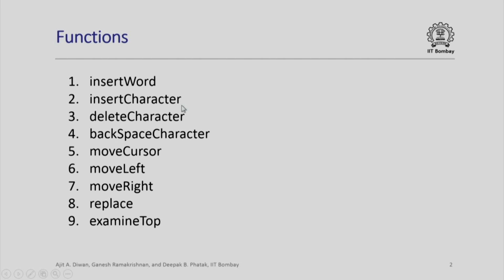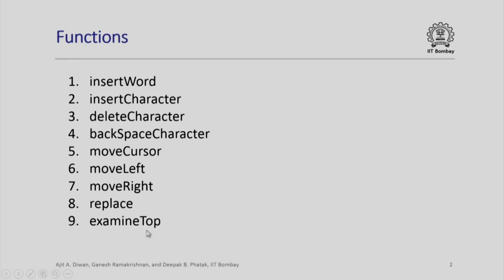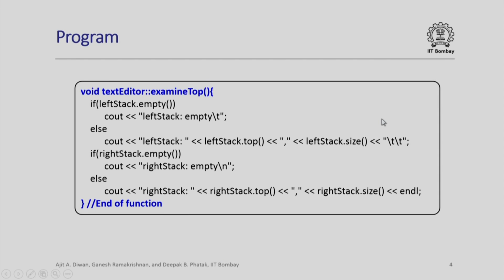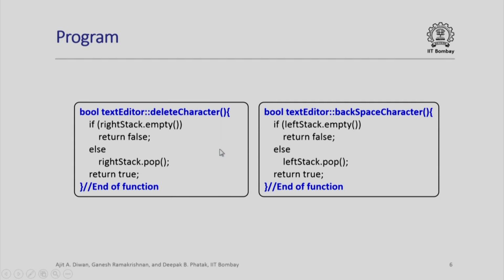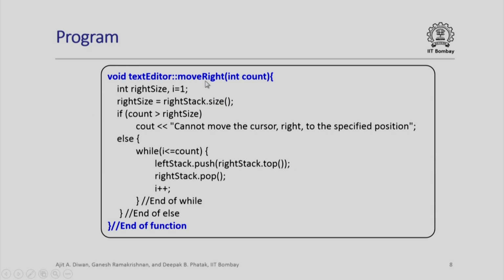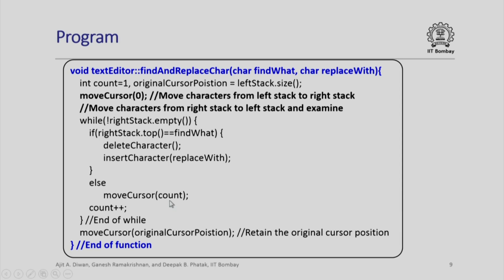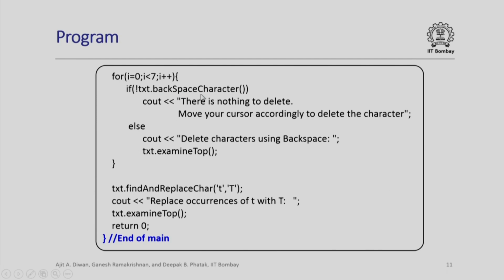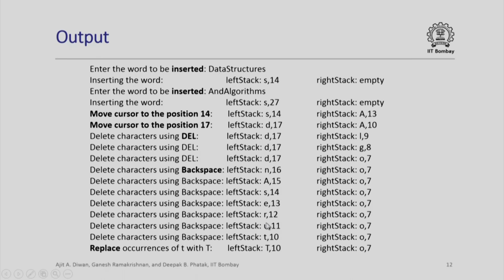IIT2132X2016-V000300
CS213.2x_S103_Text_Editor_Using_2_Stacks_Program_IIT_Bombay.mp4